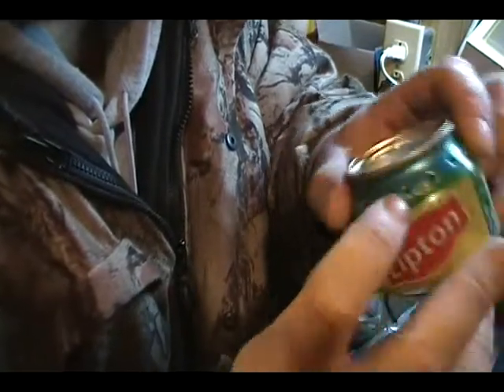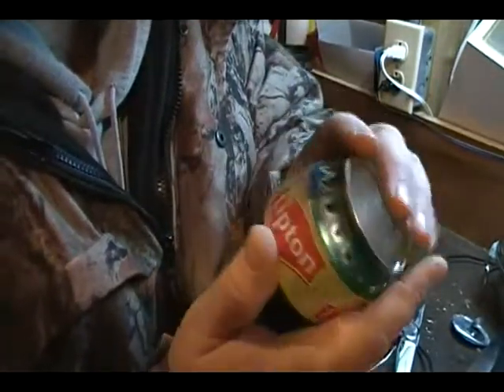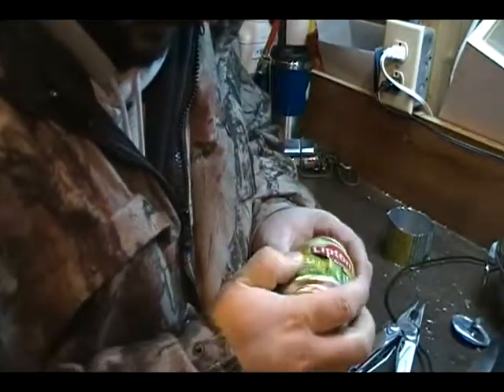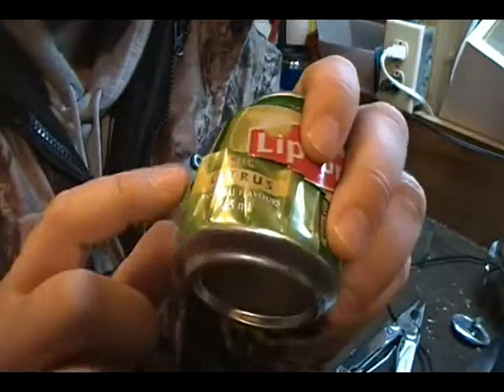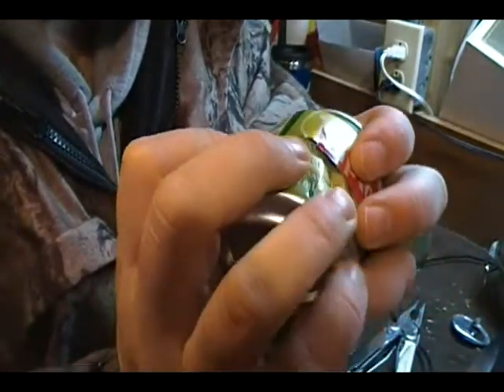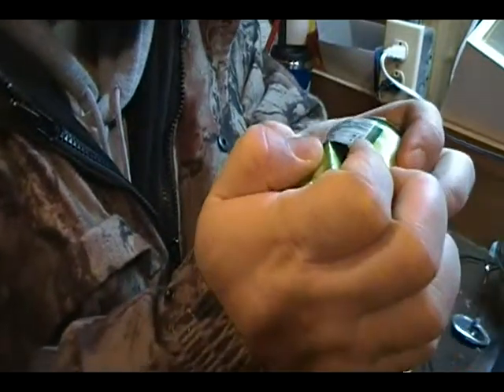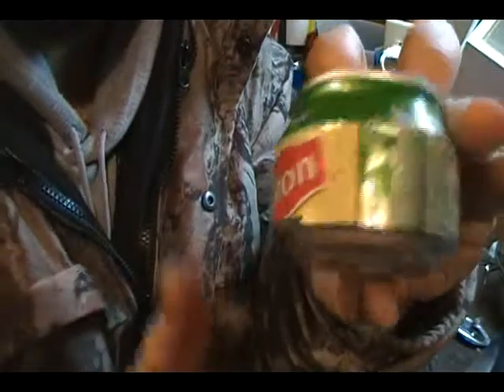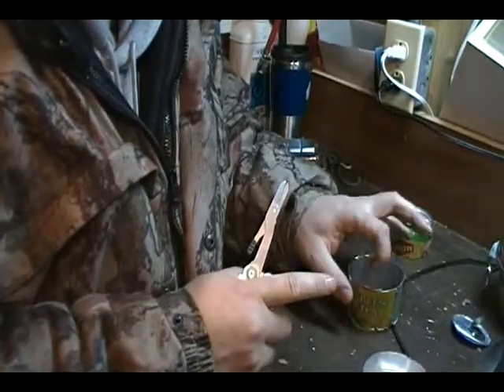Equipment - Making An Alcohol Stove - Part 2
Part 2of3
In this series I show you how to build an alcohol stove out of a spent beverage container using only a leatherman surge multi-tool!  This stove is very light weight costs hardly anything to build and run.  It uses denatured alcohol for fuel that is readily available, cheap and goes by the name Methyl Hydrate and can be found in most hardware stores!